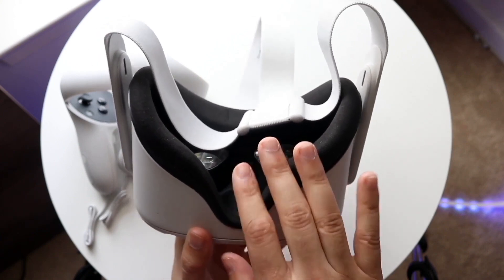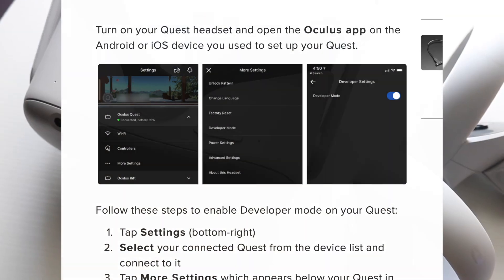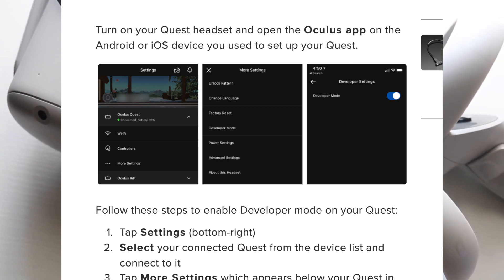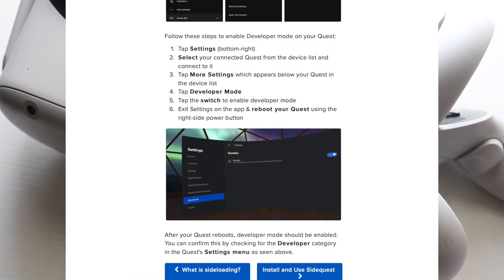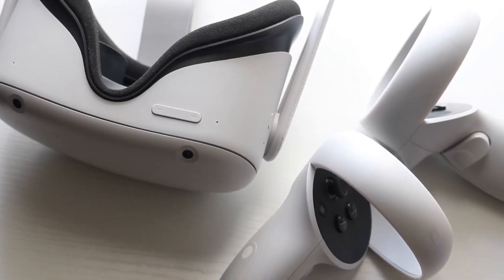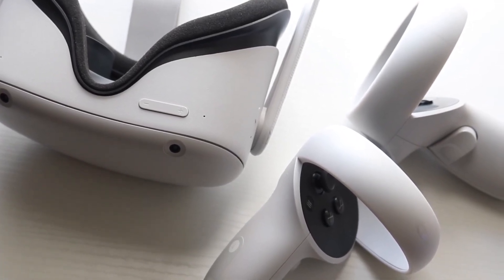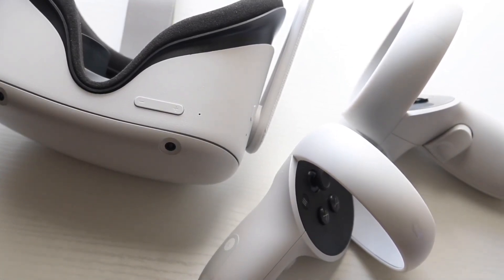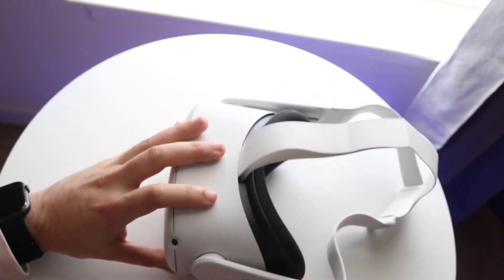How To Enable Developer Mode On Oculus Quest 2! (2022)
Here is exactly How To Enable Developer Mode On Oculus Quest 2! (2022)